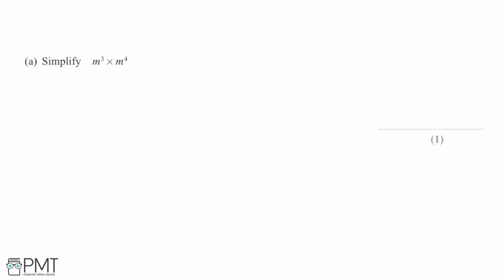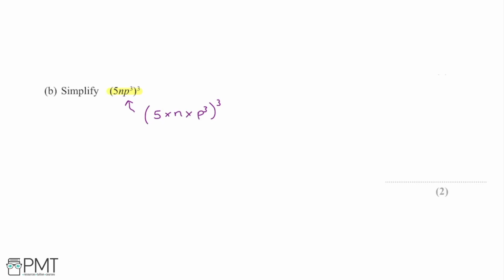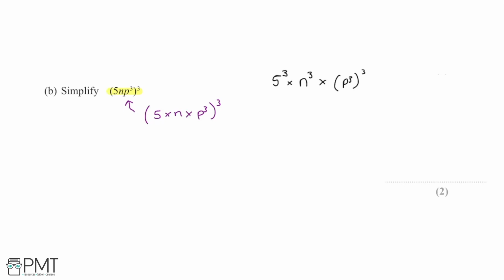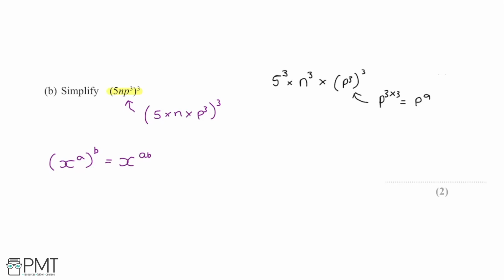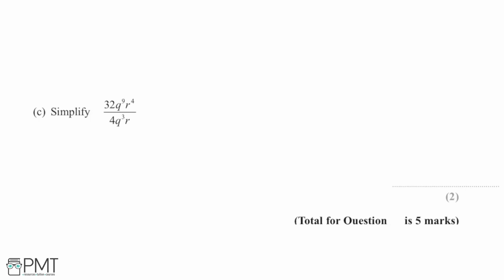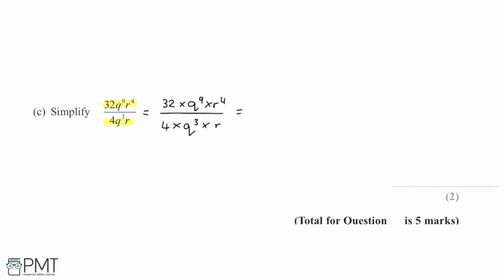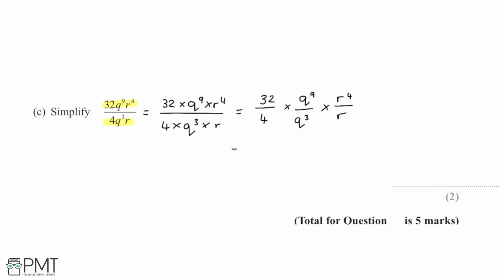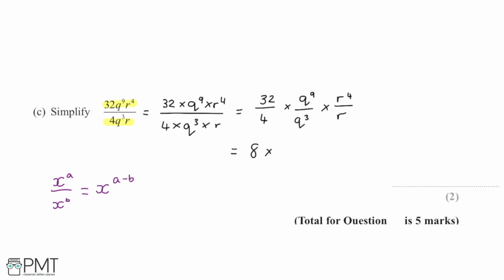Indices (Foundation) - Q2 | Maths GCSE | PMT Education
This is the video solution for our Mathematics GCSE Indices (Foundation) Questions by Topic. You can watch all the videos for this question set in this playlist